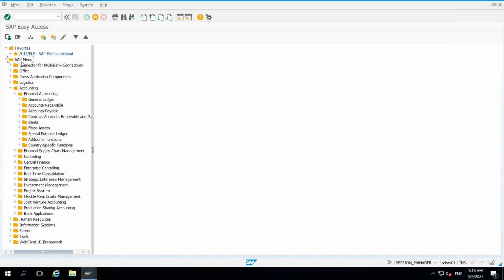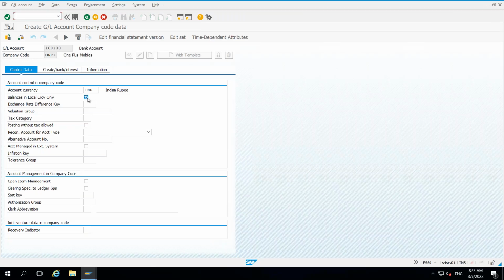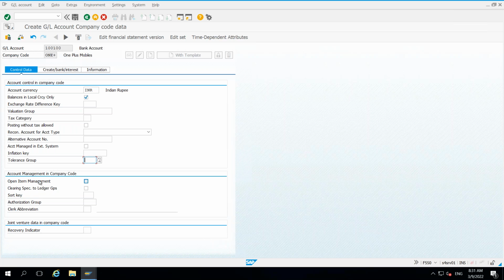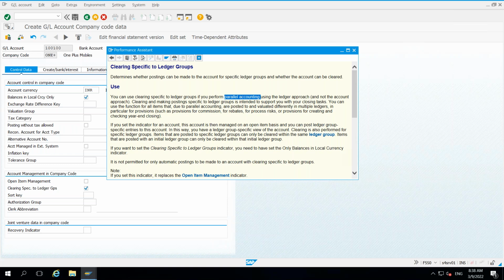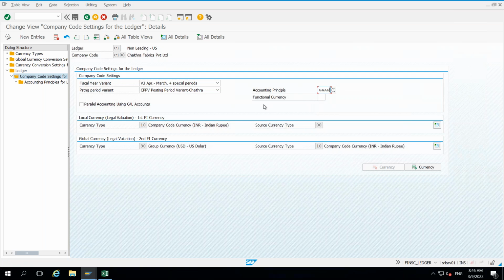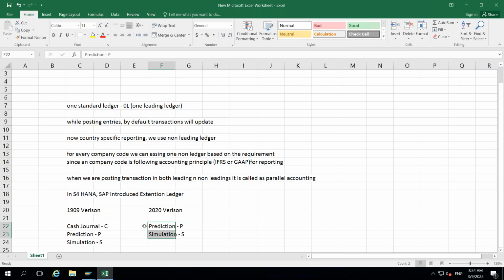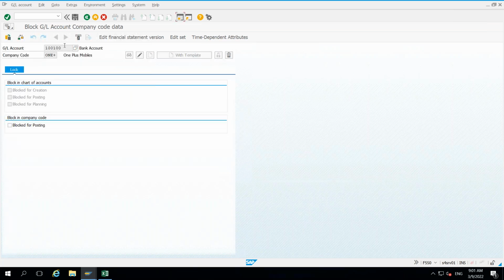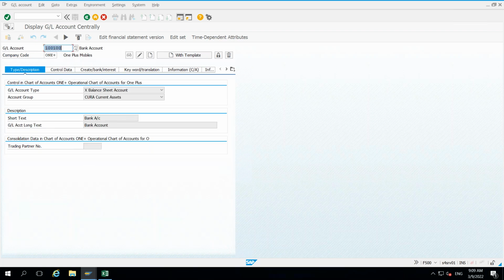SAP Free Class 14